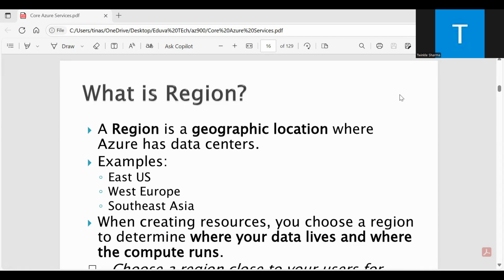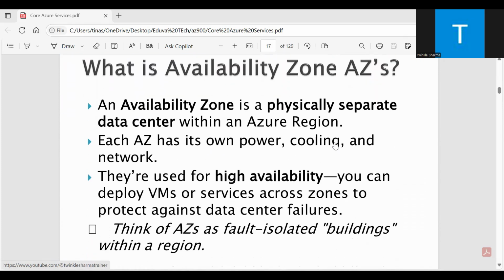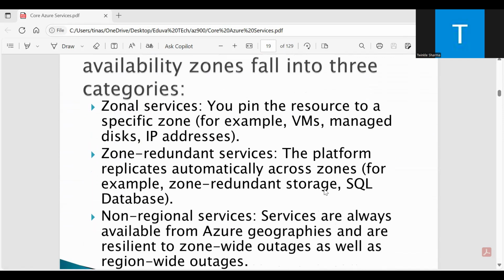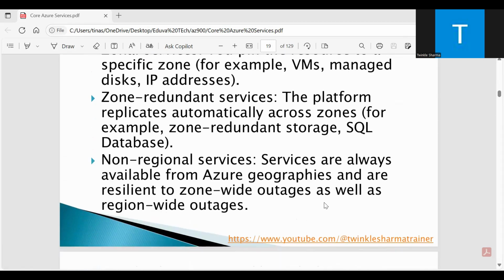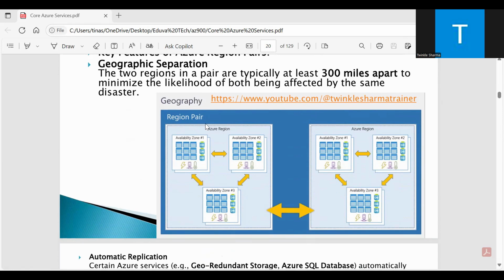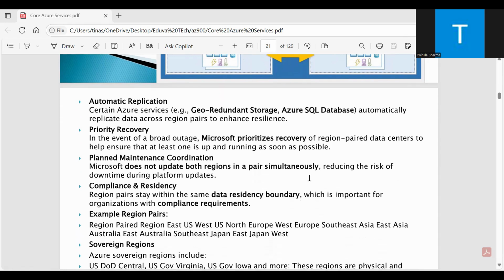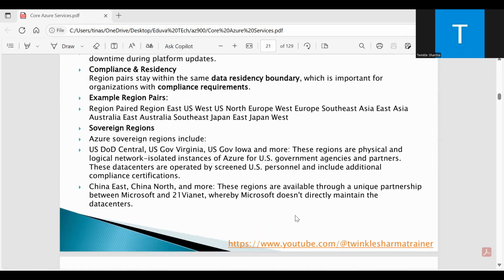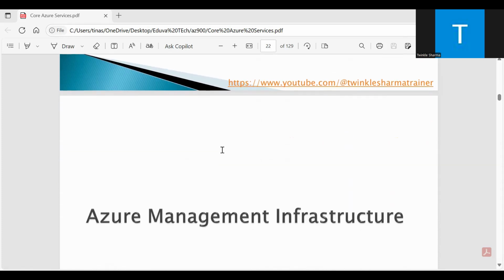What is a Region in Azure? | Azure Regions Explained for Beginners | Day - 5 | Twinkle Sharma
In this video, you’ll learn the concept of Azure Regions in a clear and beginner-friendly way. Understanding Azure regions is crucial for deploying your apps, ensuring high availability, and preparing for certifications like AZ-900, AZ-104, and AZ-305.

Microsoft Azure operates in multiple regions across the globe, giving you the flexibility to host services closer to your users and comply with local data regulations. This video breaks it all down with simple examples and visuals.

📘 What You’ll Learn:
✔️ What is a Region in Azure
✔️ The difference between Azure Regions, Availability Zones, and Geographies
✔️ How Microsoft builds and manages its global infrastructure
✔️ Why region selection matters for performance, redundancy, and compliance
✔️ Real-world examples of Azure Regions (like East US, West Europe, Central India)

💡 Why It Matters:
Knowing how Azure Regions work helps you make smarter architectural decisions, avoid downtime, and ensure your solutions scale globally with confidence. It’s also a key exam topic for Azure certifications.

🎯 Perfect For:
– Beginners learning Azure fundamentals
– AZ-900 and AZ-104 exam candidates
– Developers & IT professionals building in the cloud
– Students & cloud enthusiasts exploring Azure infrastructure